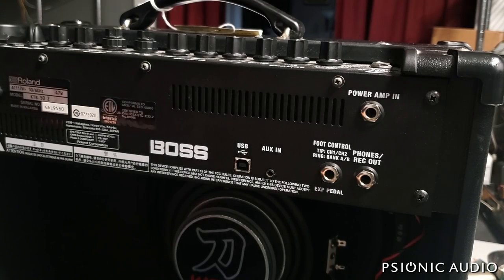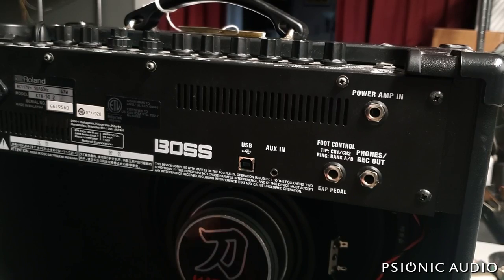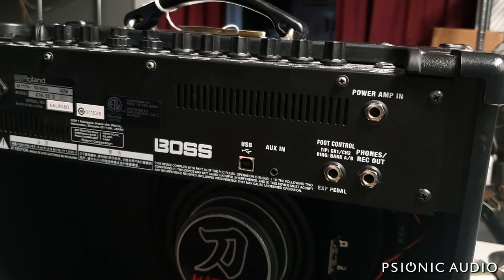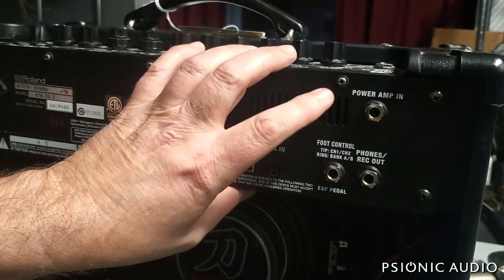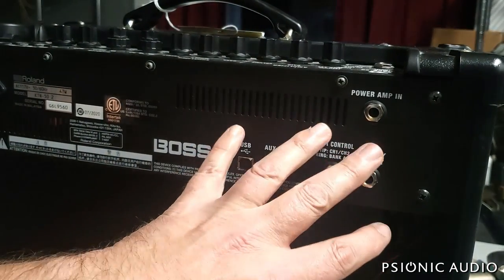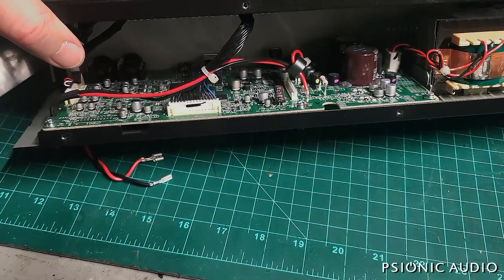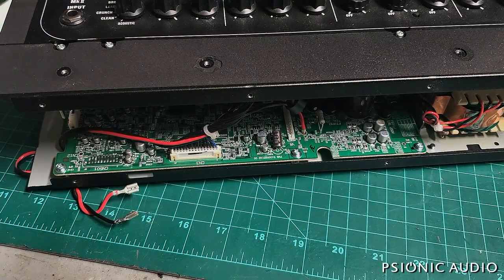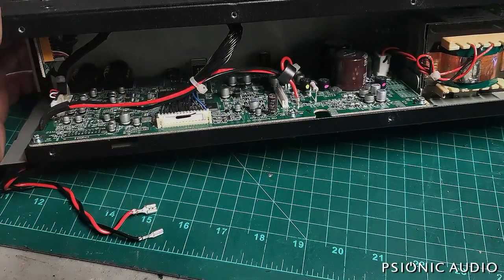Boss Katana 50 Mk II | The Cold Hard Facts of Business